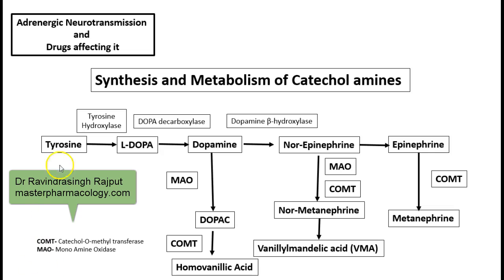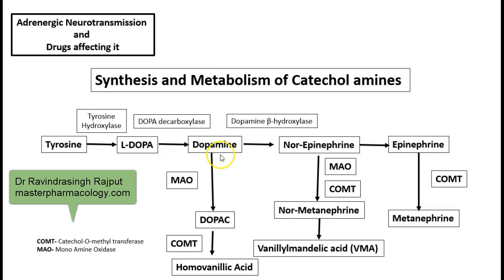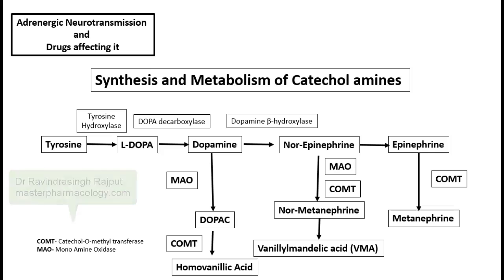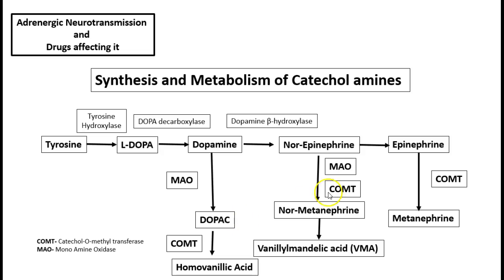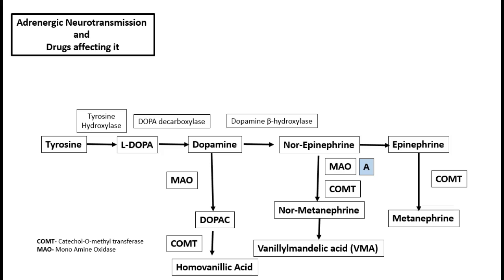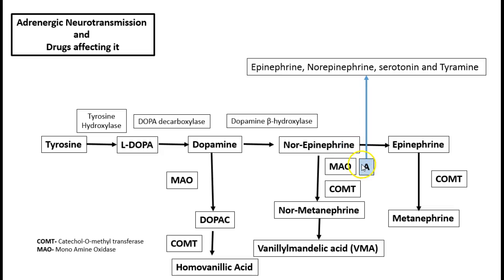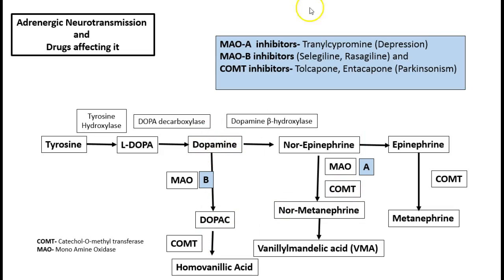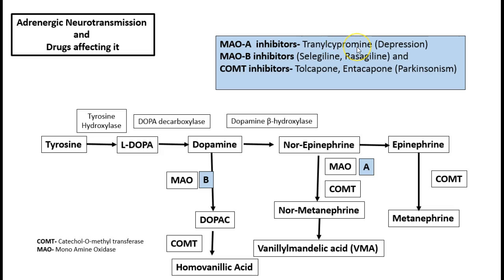Sysnthesis and Metabolism of Catecholamines (USMLE)